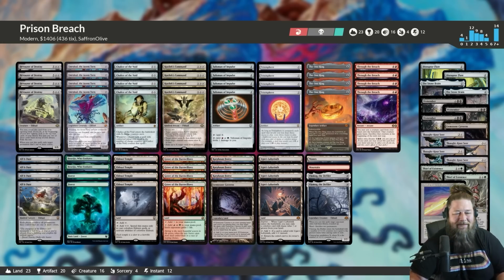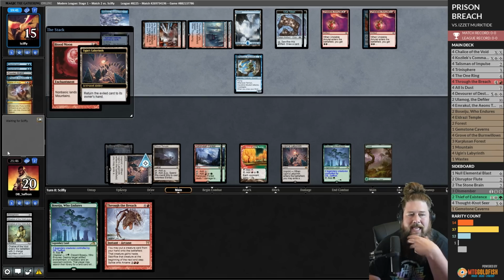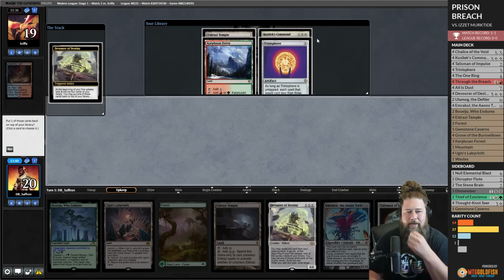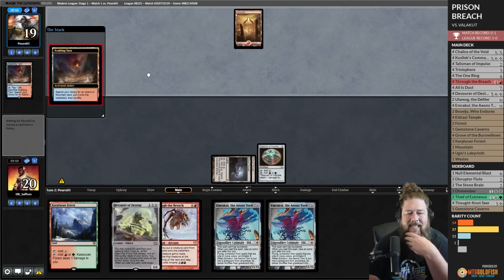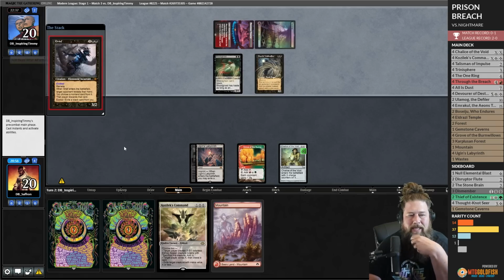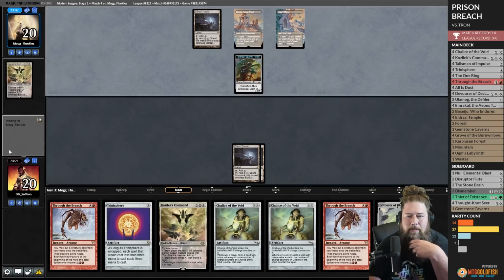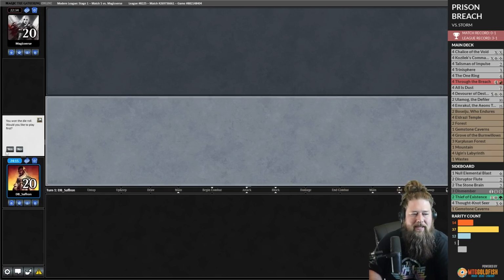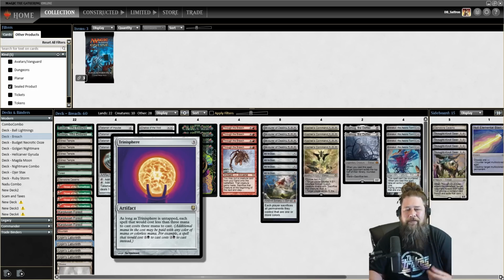Turn Two Trinisphere is Back in Modern | Much Abrew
Are prison pieces like Trinisphere and Chalice of the Void back in Modern backed by Through the Breach to cheat Emrakul and the biggest Ulamog possible into play in Modern? Let's find out!

0:00 Start
4:37 Games